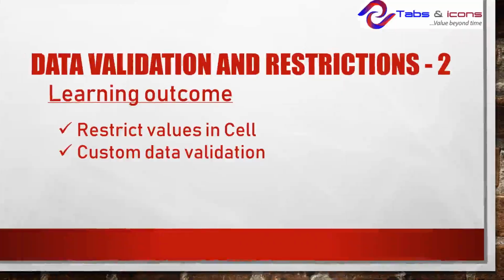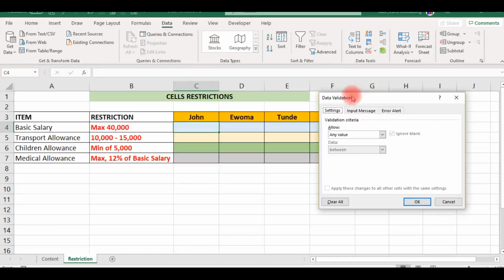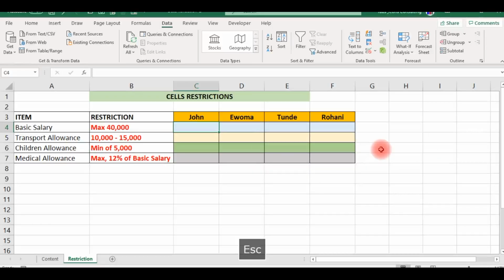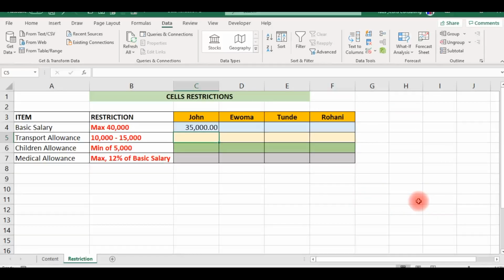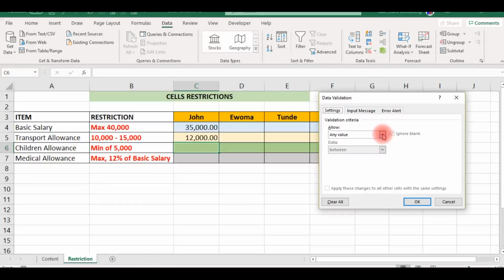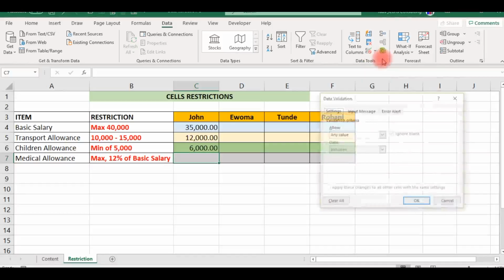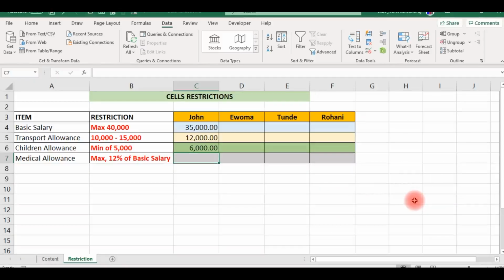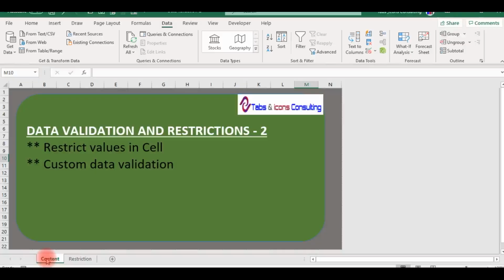SAY NO TO ERRORS BY KNOWING HOW TO USE DATA VALIDATION AND RESTRICTIONS ...